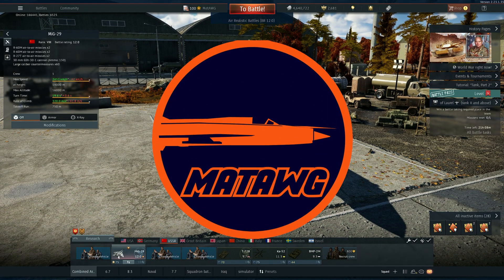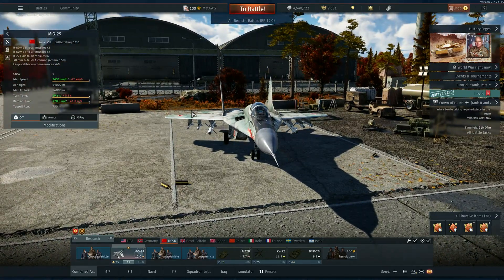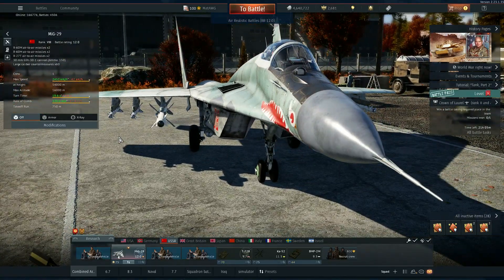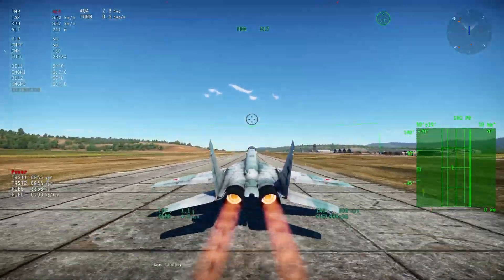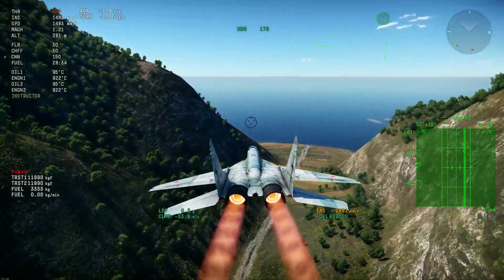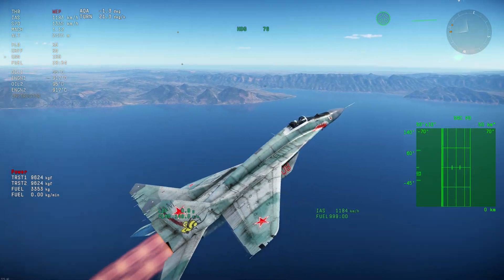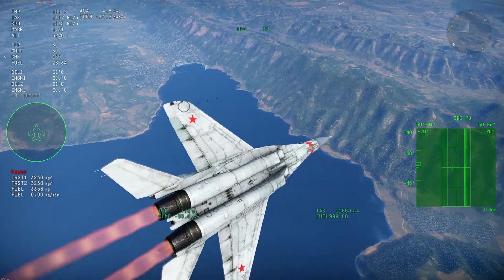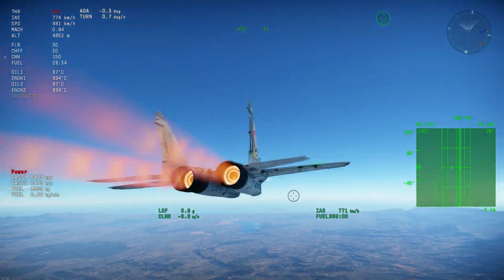War Thunder WHY DOES ENGINE THRUST in the XRAY is different from REAL LIFE THRUST?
a quick talk about engine power and why it is less than it "should" in the xray!